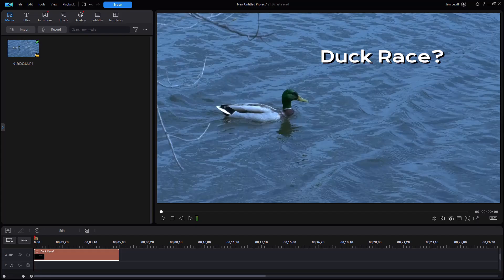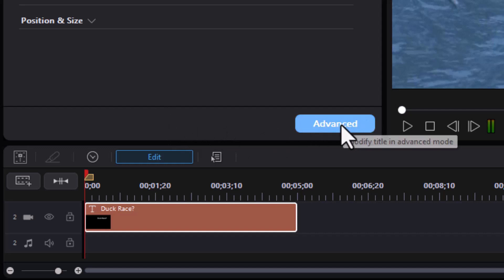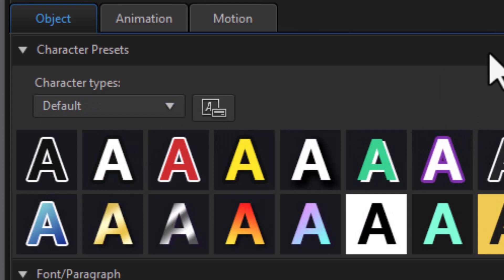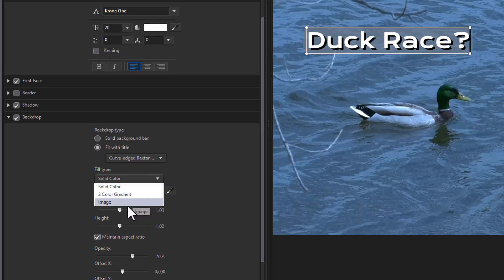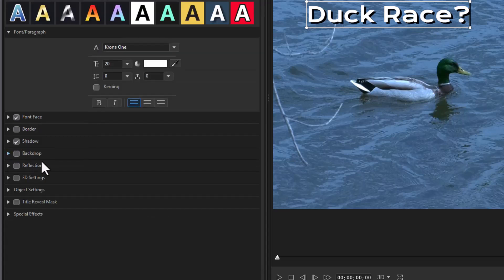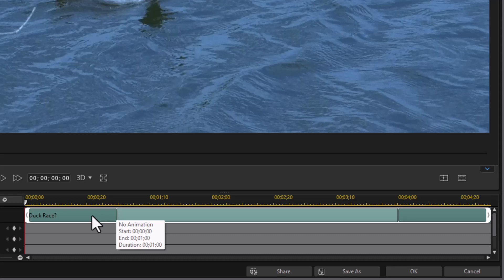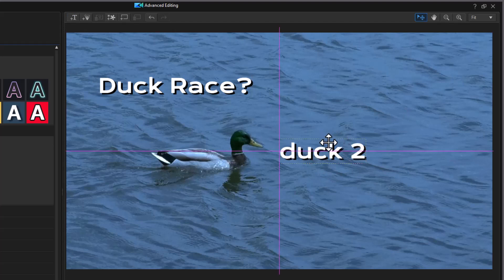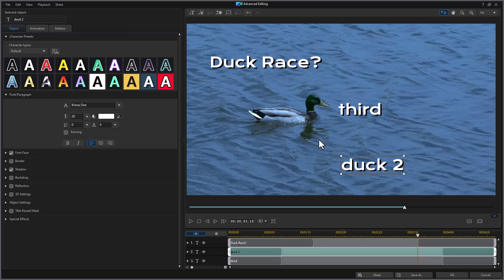PowerDirector - Advantages of editing Titles in the Advanced Mode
In this tutorial we show you the advantages of mastering the Advanced mode when it comes to editing titles. The Quick mode (as it is called in PD 2024 and PD 365) offers basic tools. You can do much more in the Advanced mode, which we overview in this tutorial.